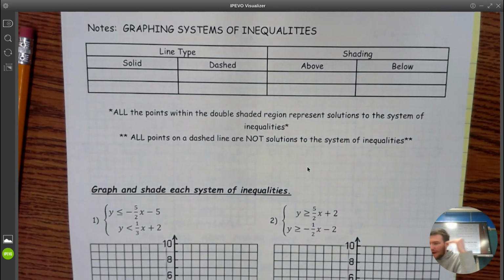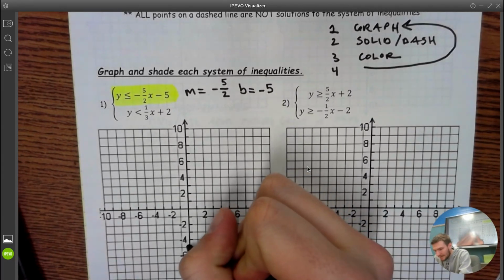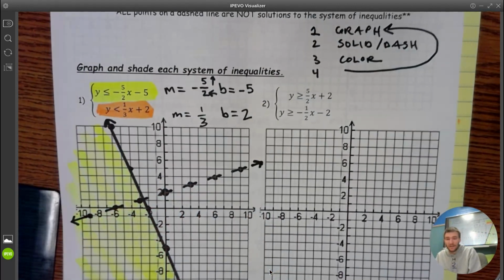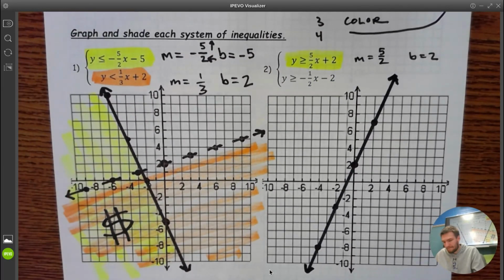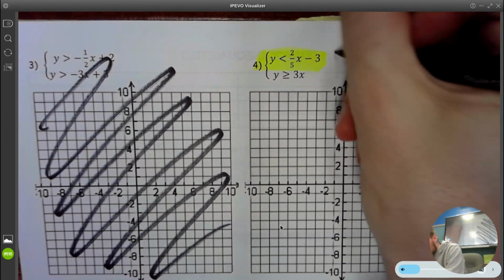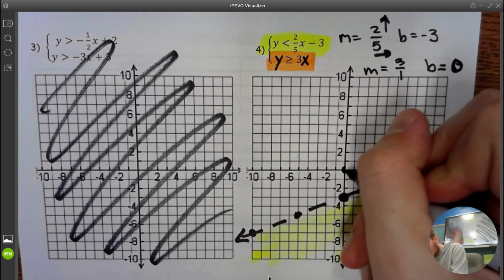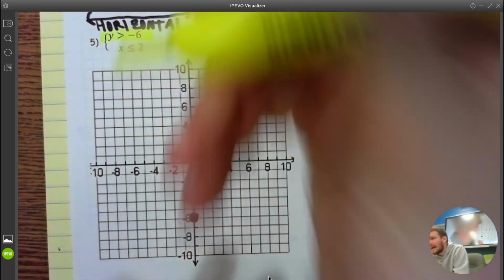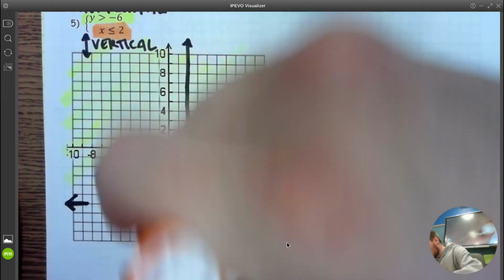Graphing Systems of Inequalities from scratch